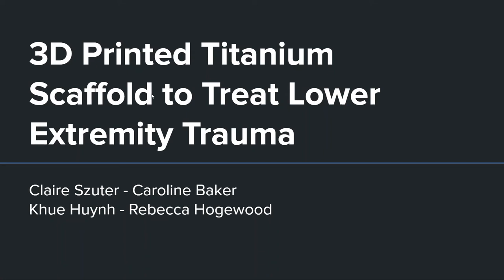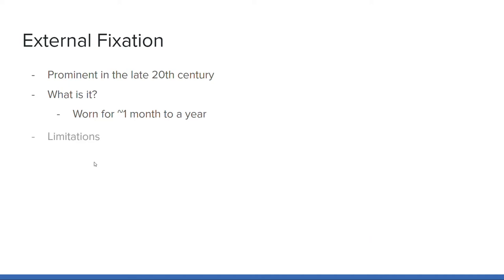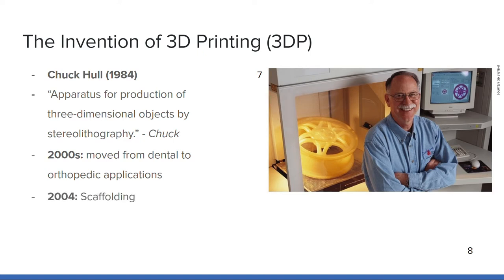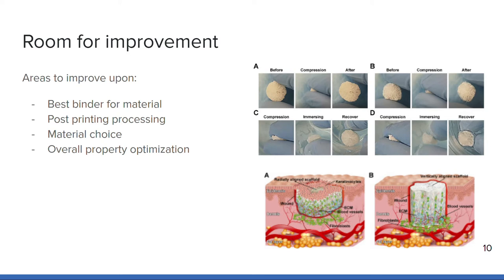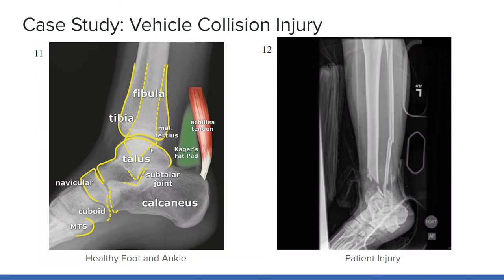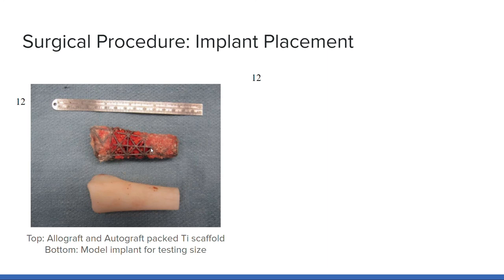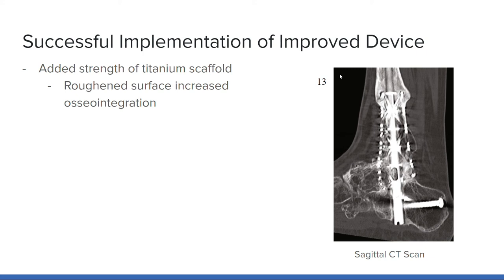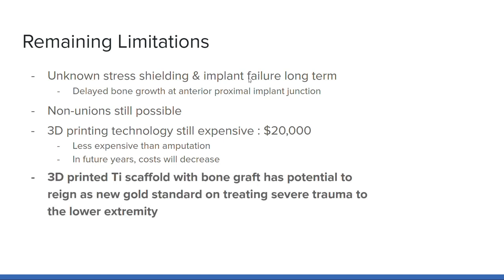3D Printed Titanium Scaffold to Treat Lower Extremity Trauma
Fall 2020, BME221 Research Project

Khue Huynh, Claire Szuter, Caroline Baker, & Rebecca Hogewood